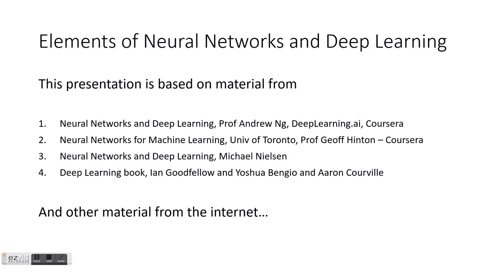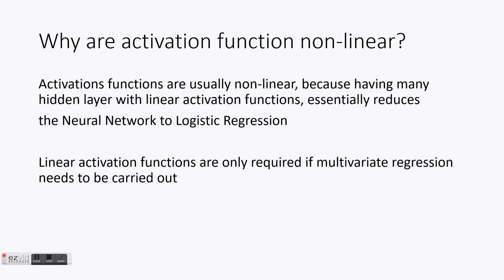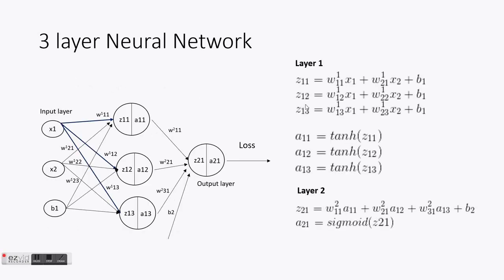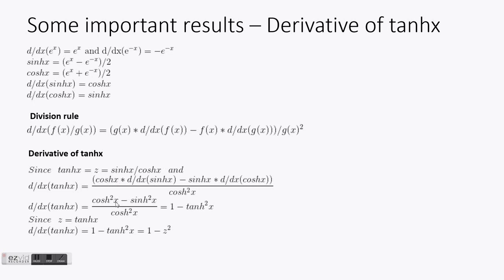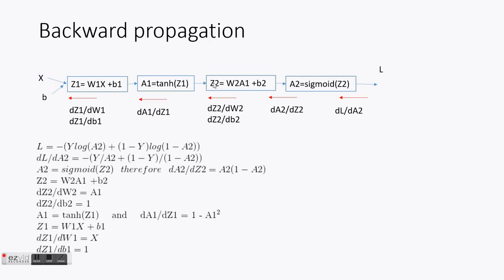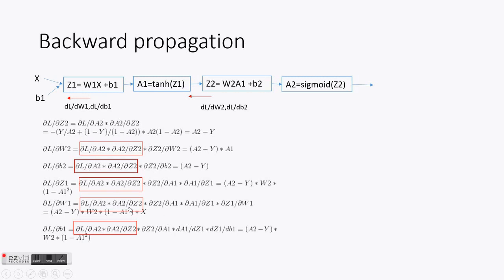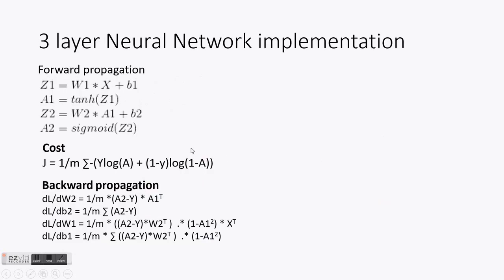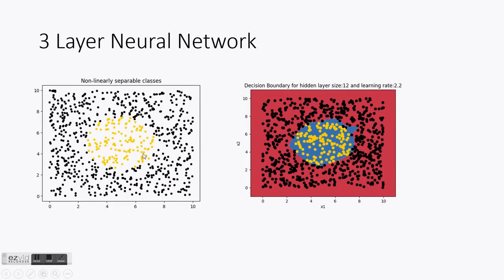Neural Networks and Deep Learning -3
This is the 3rd part of 'Elements of Neural Network and Deep Learning'.This 3rd part, discusses a primitive neural network with an input layer, output layer and a hidden layer. The neural network uses tanh activation in the hidden layer and a sigmoid activation in the output layer. The equations for forward and backward propagation are derived. To see implementations in R, Python and Octave